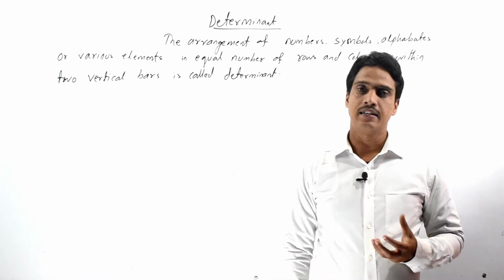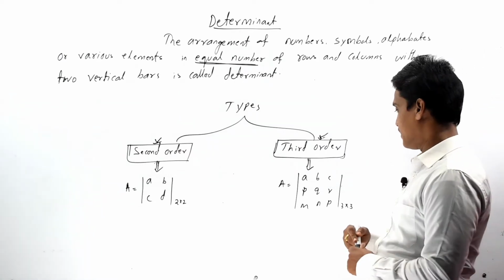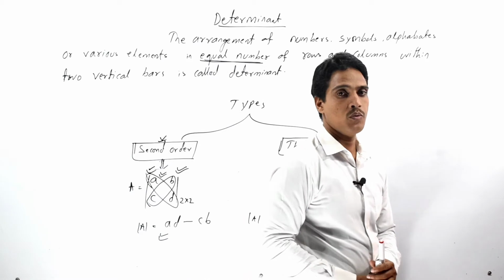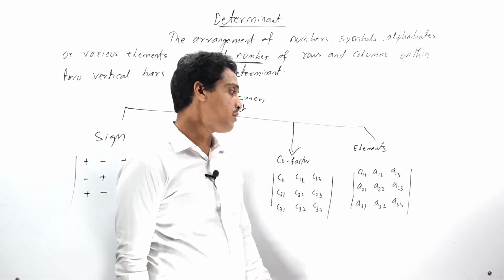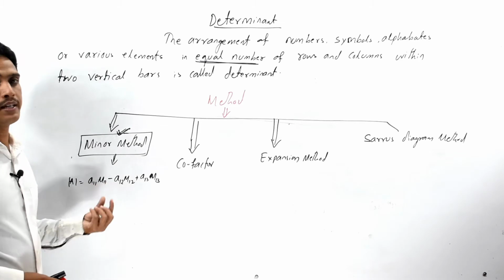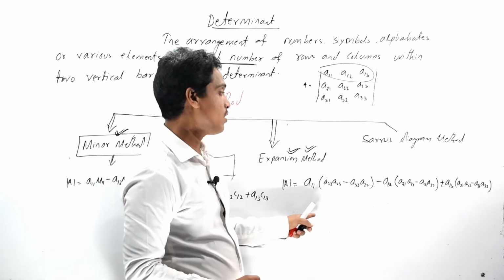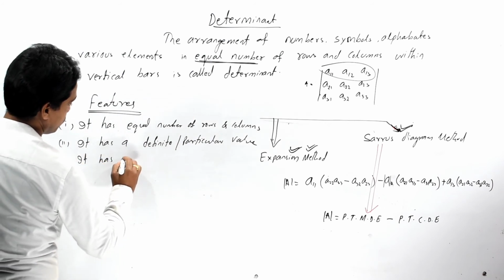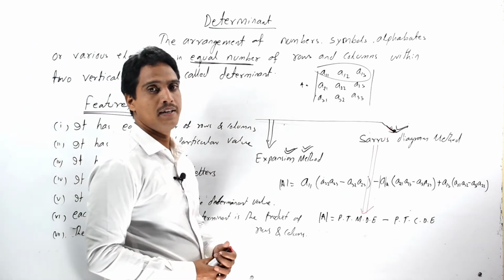Determinant Meaning | Features , Types, Methods, Specimens of Determinant |TITIKSHA EDUCATION